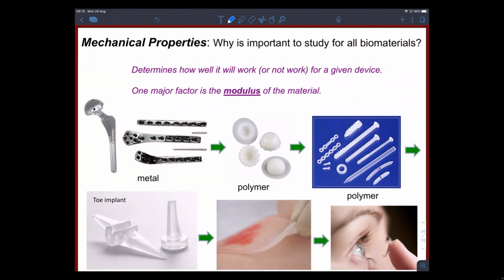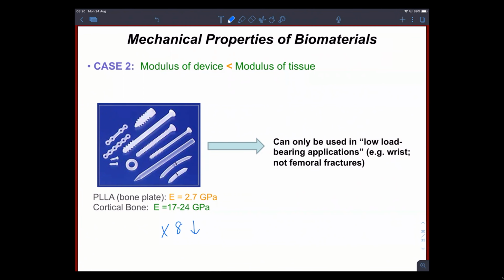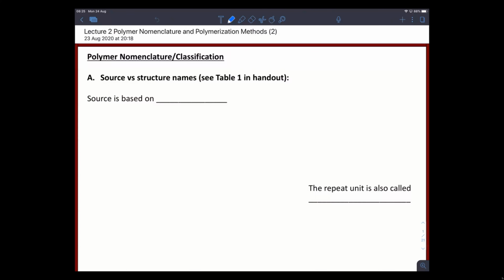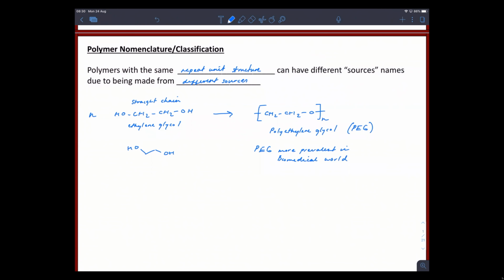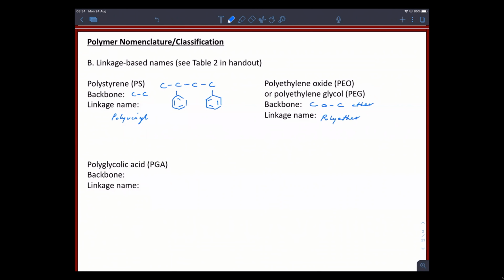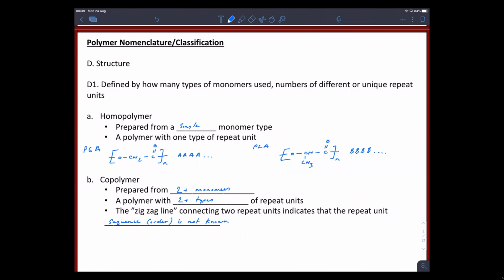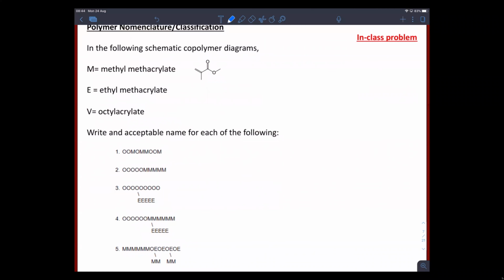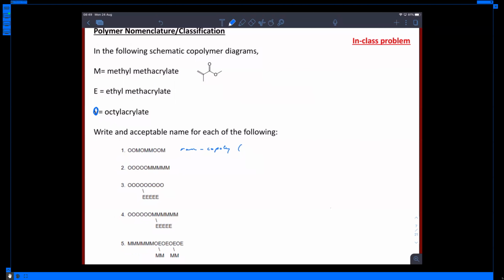BMEN 482 August 24 2020 - Module 1/Module 2